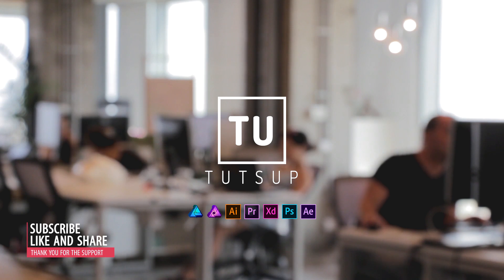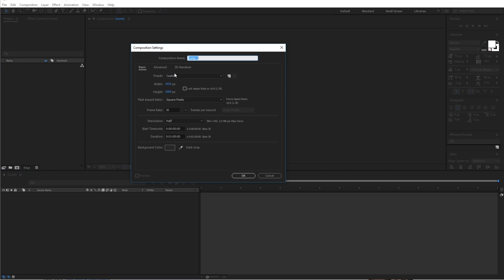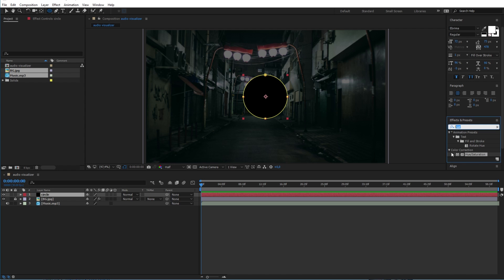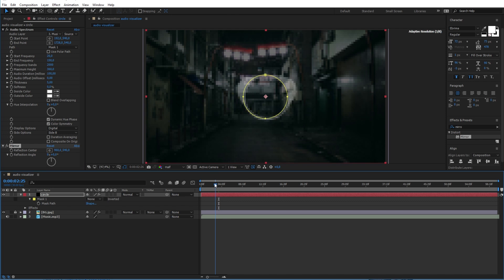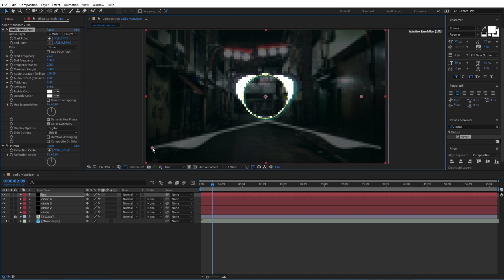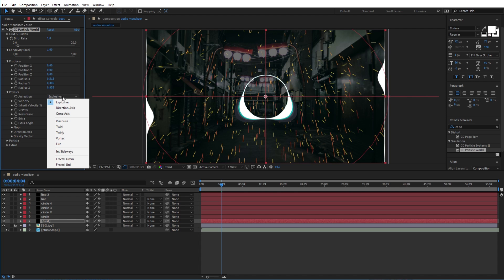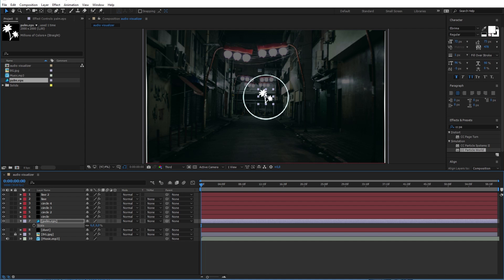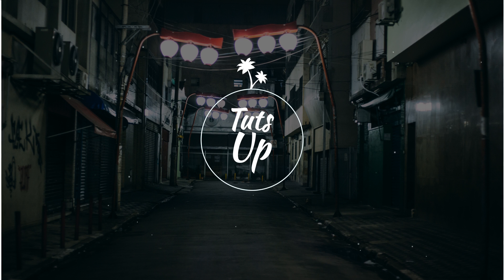How to create the Audio Spectrum Effects in Adobe After Effects [Trap Nation like] Tuto 05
this a video tutorial on How to create the Audio Spectrum Effects in Adobe After Effects something like the Trap Nation youtube channel.